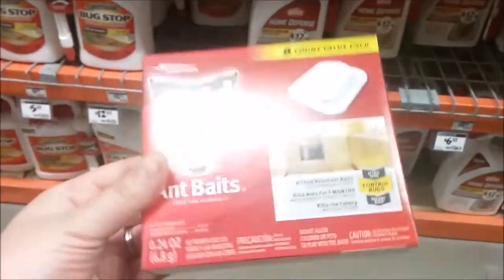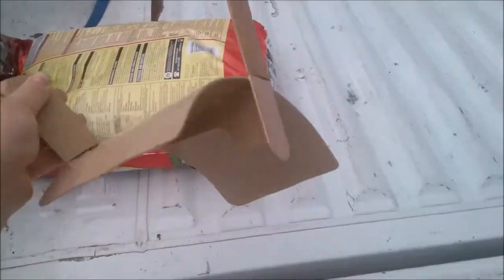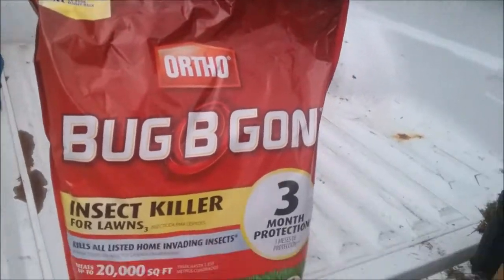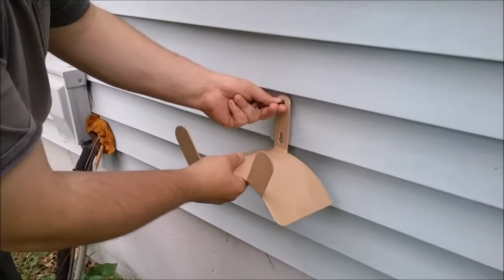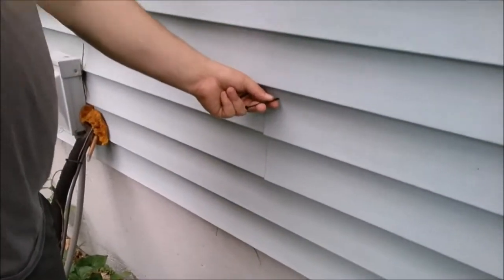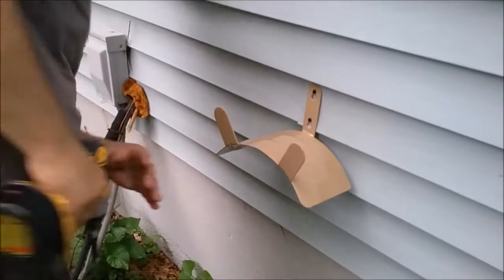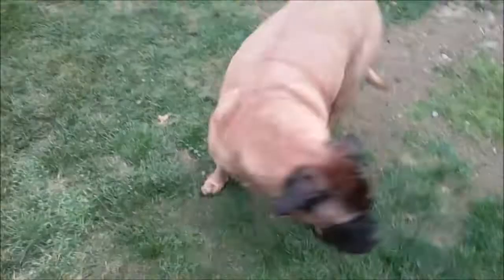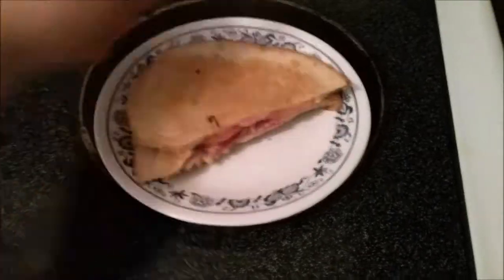Sunday yardwork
Sunday stuff, errands and yardwork.